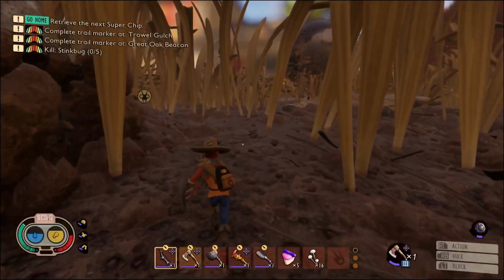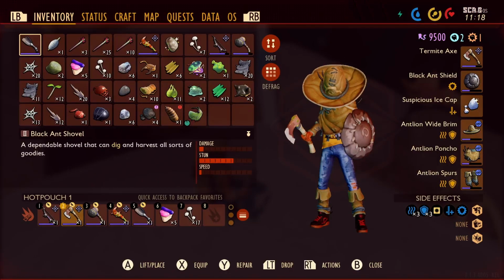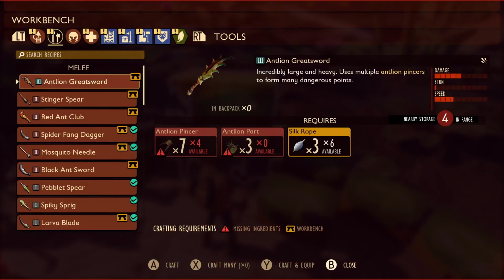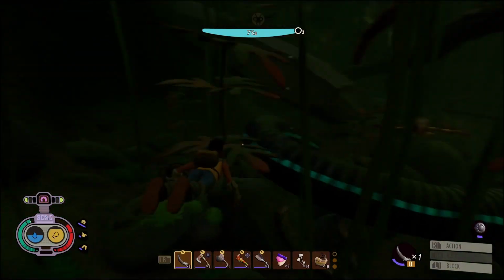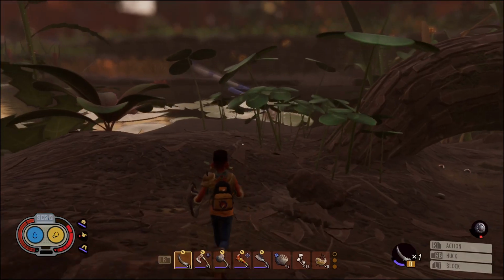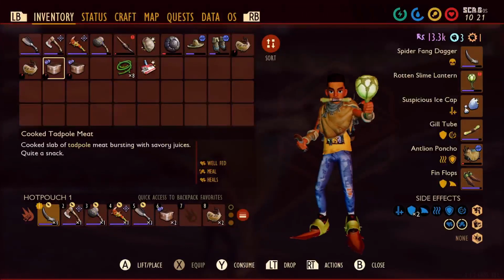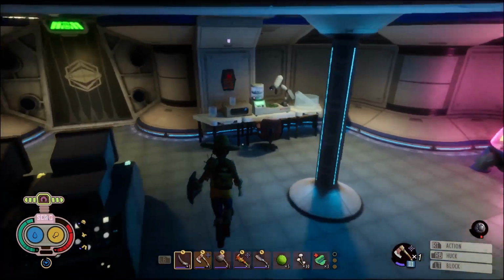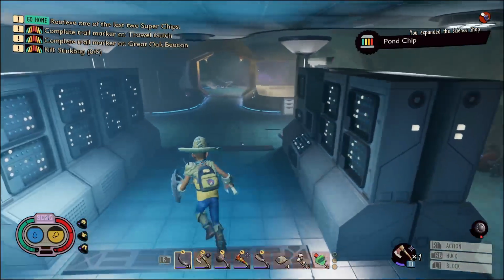Grounded Whoa Mode with TheGamesMen - Episode 10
Welcome to TheGamesMen!

In today's video we have NumptyNutz!

Let's see if NumptyNutz can survive in the backyard on WHOA difficulty! Fighting off all sorts of creatures! Sinister Spiders, Menacing Mosquitoes, Aggravated Ants, and many more!

Let’s see if we can construct a base, weapons and armour and survive in this world being only 13mm tall!

Your support is appreciated guys!

Love TheGamesMen